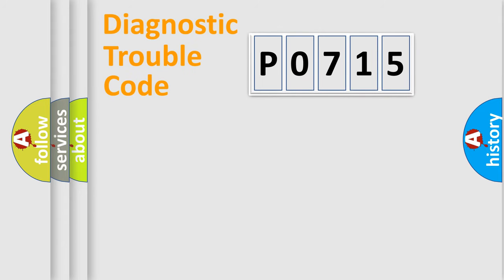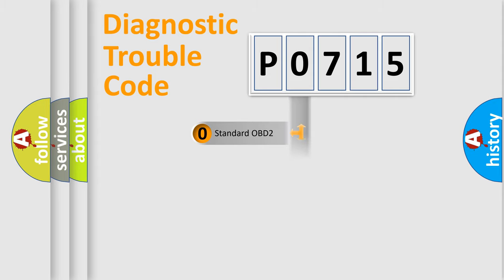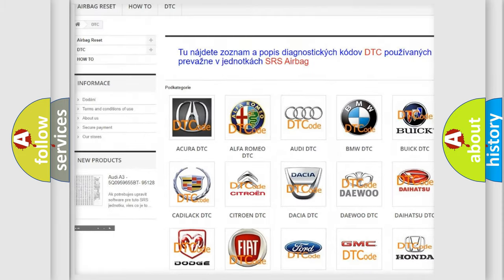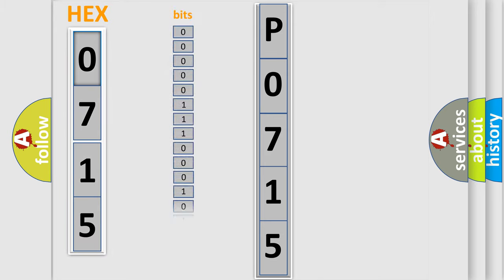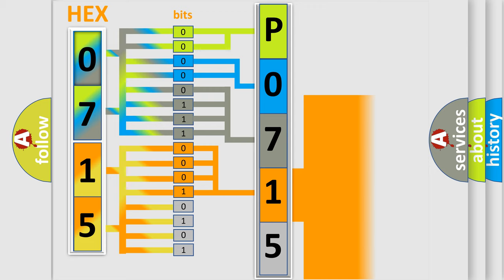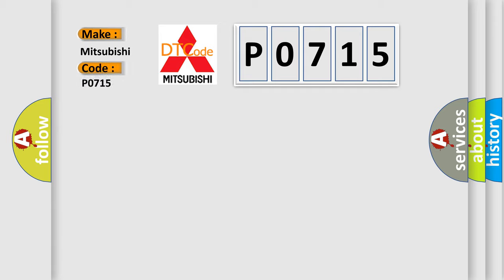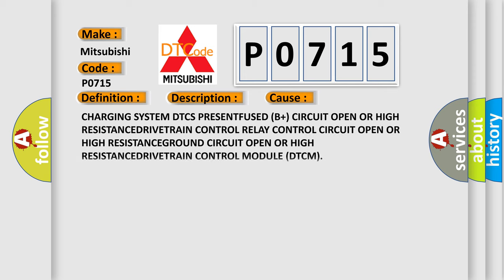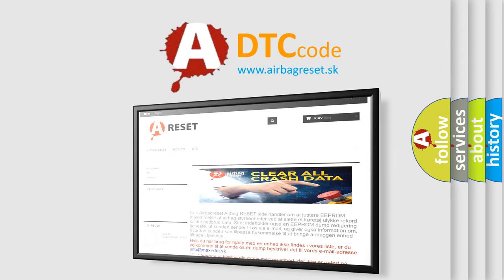DTC Mitsubishi P0715 Short Explanation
Contents:
0:21 Basic DTC analysis according to OBD2 protocol standard.
1:48 Insight into programming
2:58 A diagnostically understandable description of the Diagnostic Trouble Code
3:05 Basic error definition

Make:
Mitsubishi
Code:
P0715
Definition:
Battery-Voltage-Low
Description:
The Drivetrain Control Module (DTCM) detects that that system voltage is below 8.5 volts for 60 seconds with engine rpm greater than 1500.
Cause:
CHARGING SYSTEM DTCS PRESENTFUSED (B+) CIRCUIT OPEN OR HIGH RESISTANCEDRIVETRAIN CONTROL RELAY CONTROL CIRCUIT OPEN OR HIGH RESISTANCEGROUND CIRCUIT OPEN OR HIGH RESISTANCEDRIVETRAIN CONTROL MODULE (DTCM)